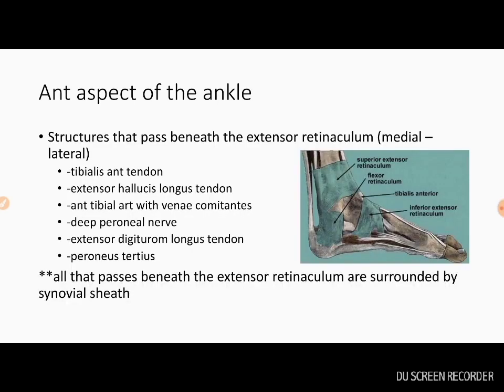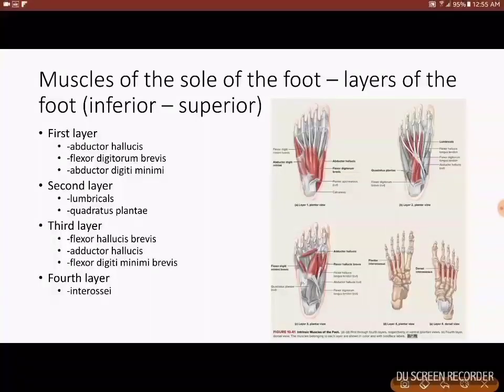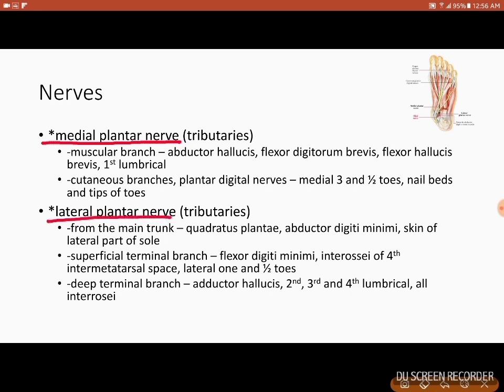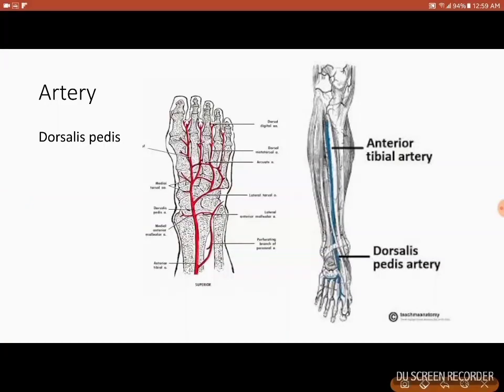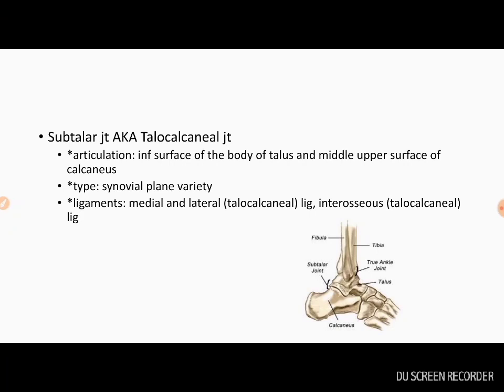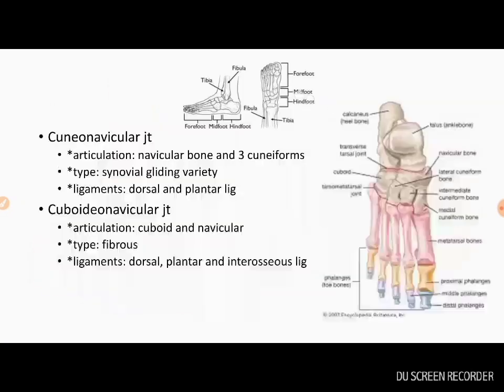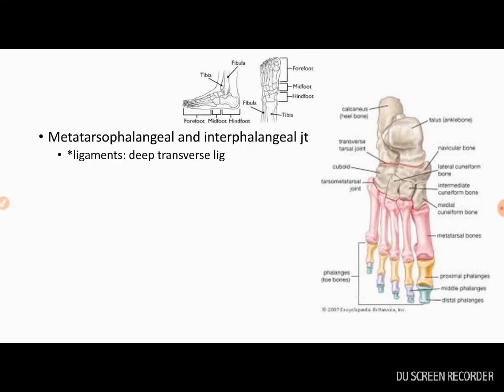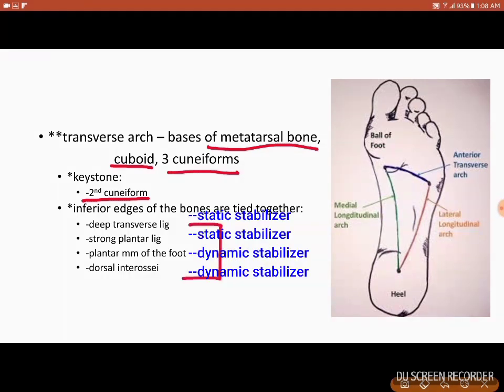Ankle et foot AnaLab